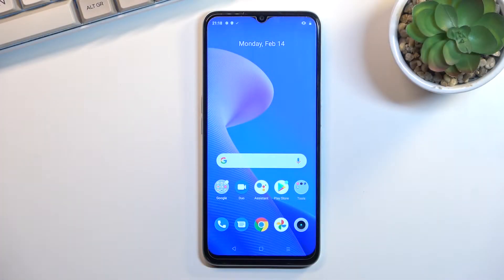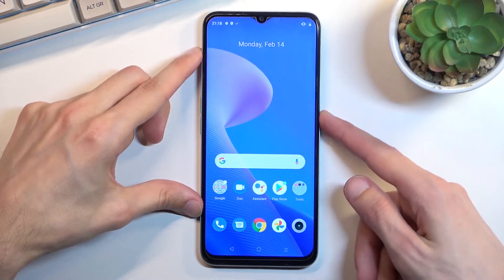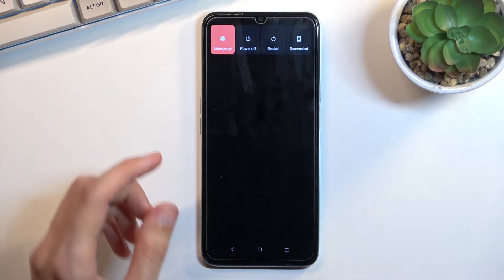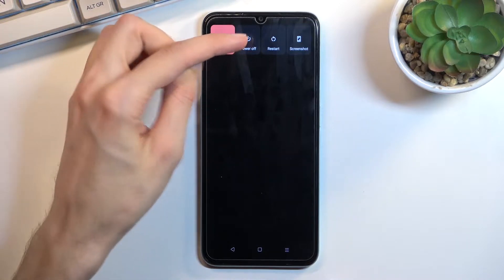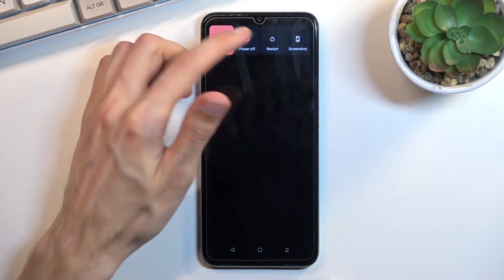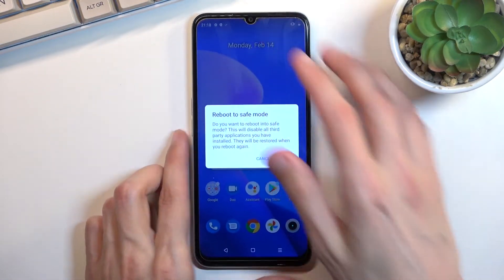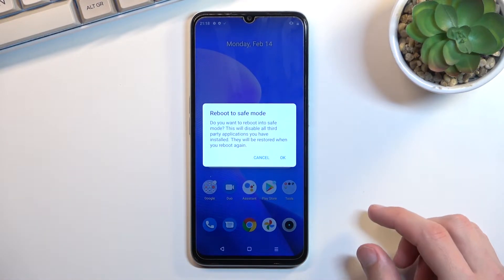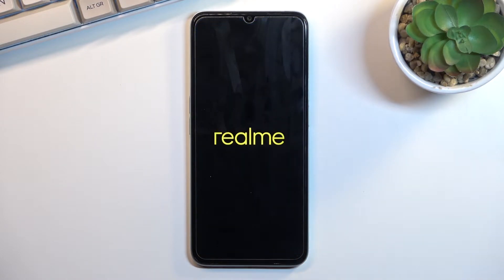How to Enter Safe Mode in REALME C35 – Disable Third-party Apps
If you’re wondering how to enter safe mode in your REALME C35, then here wea re coming to show you! In this tutorial we would like to guide you through whole operation of entering the safe mode. Thanks to this your device will run with third-party apps disabled. So let’s follow all shown steps and successfully enter safe mode.

How to enter Safe Mode in REALME C35? How to boot safe mode? How to enable Safe Mode? How to turn on Safe Mode in REALME C35? How to quit Safe Mode IN REALME C35? How to Enable Diagnostic mode? How to diagnose mobile?